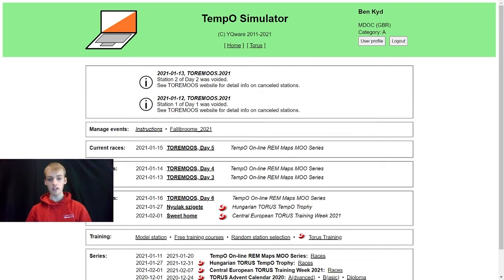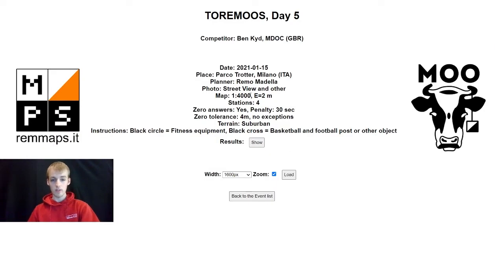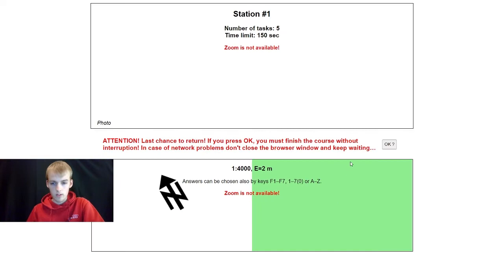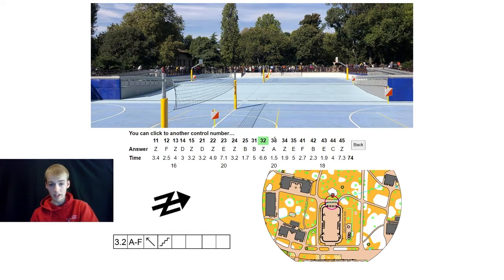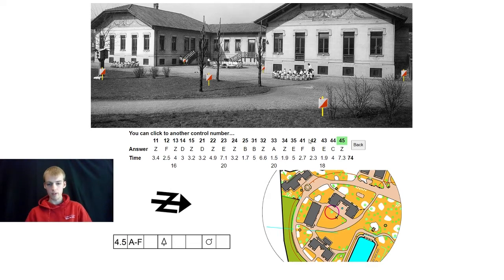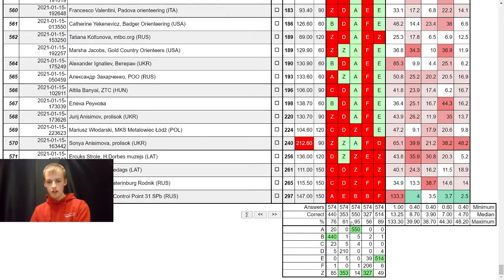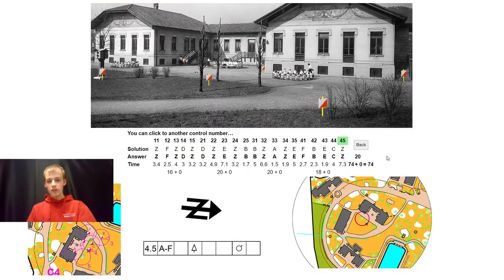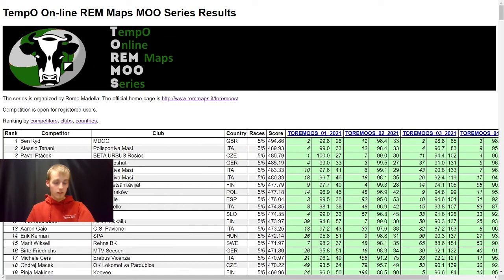TOREMooS Day 5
A very long video today, but there was a fair bit to say about 4 stations. Any details you think I missed about any of the tasks? Comment them below!